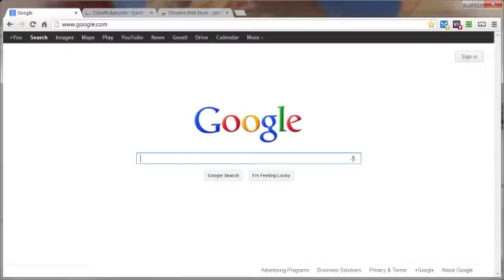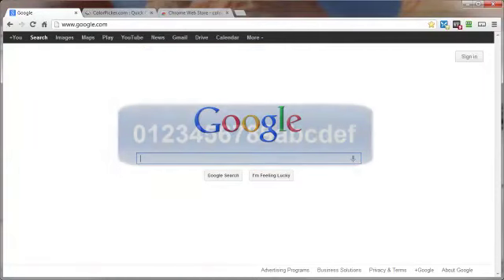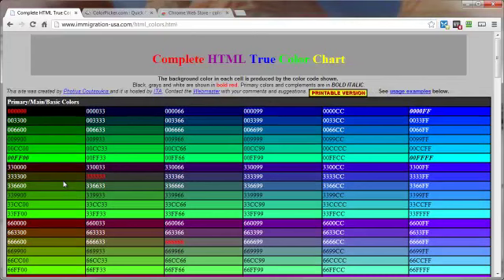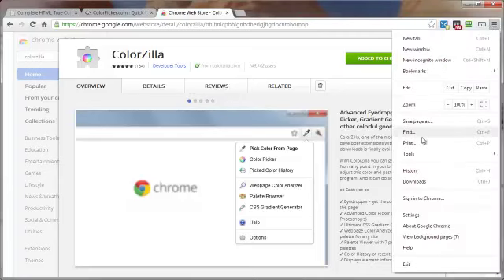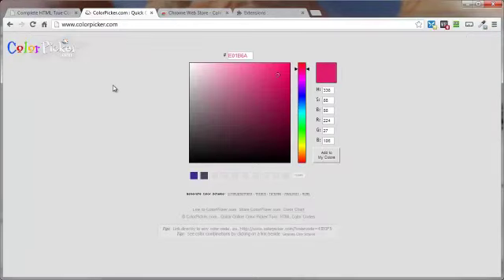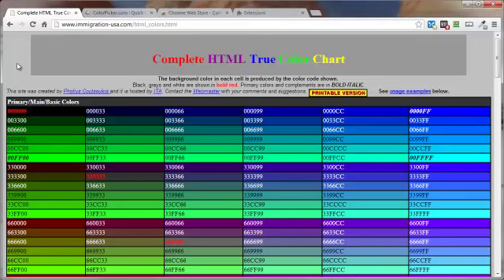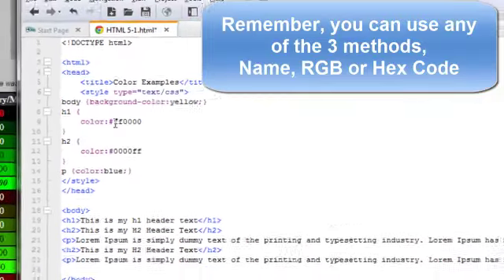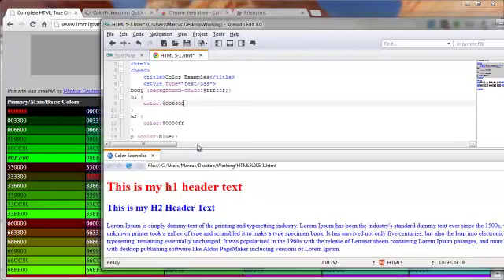HTML Colors Tutorial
Colors are displayed combining RED, GREEN, and BLUE light.
HTML color codes are hexadecimal triplets representing the colors red, green, and blue (RRGGBB).
The 17 colors from the HTML specification are: aqua, black, blue, fuchsia, gray, green, lime, maroon, navy, olive, orange, purple, red, silver, teal, white, and yellow.